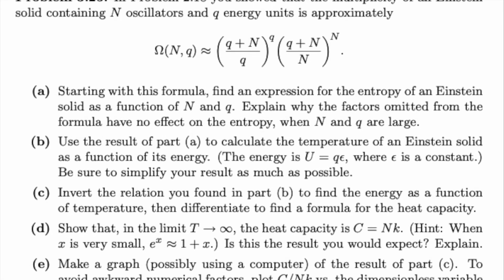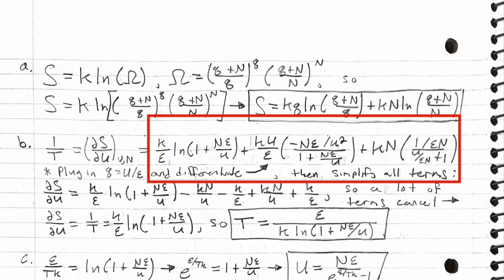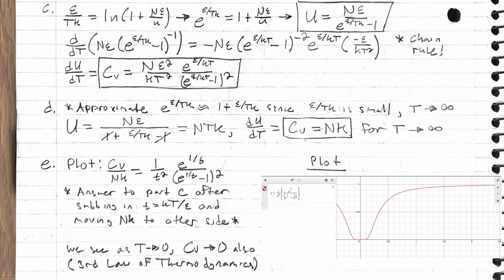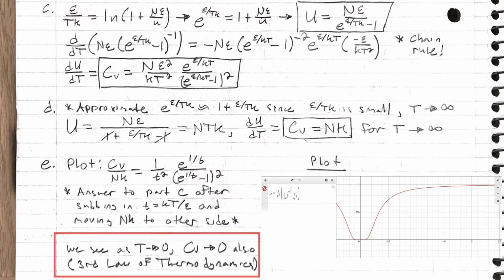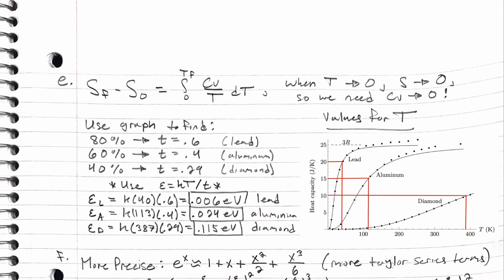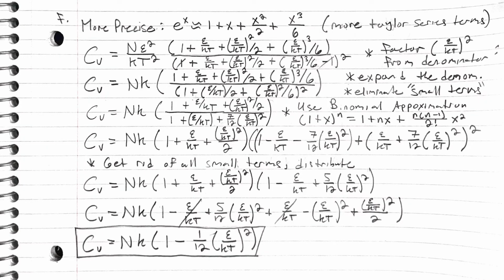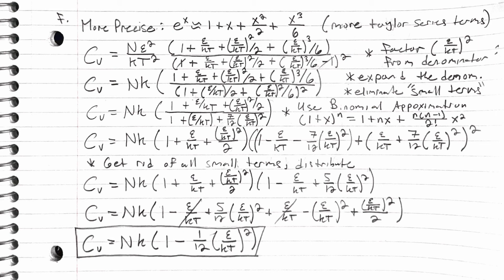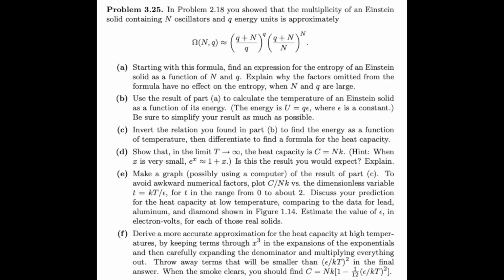Thermo Presentation #3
3rd video presentation because I can't not be sick :/